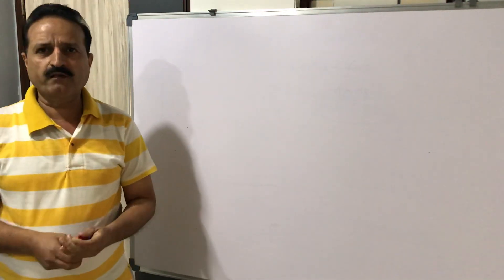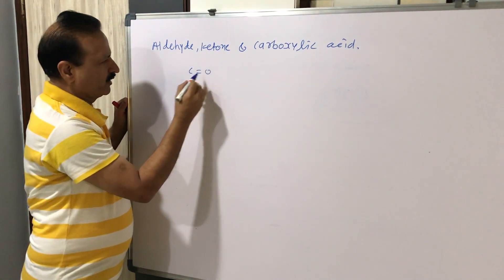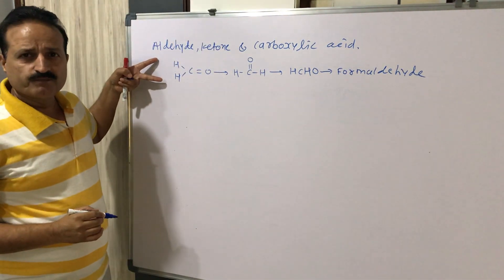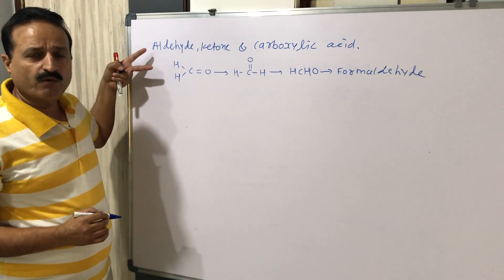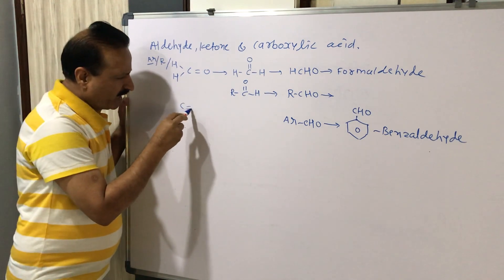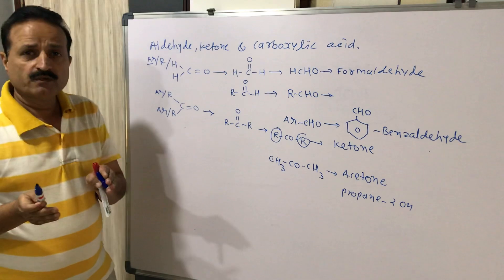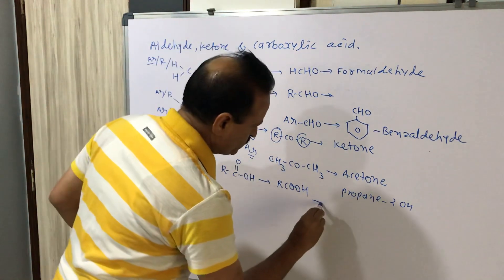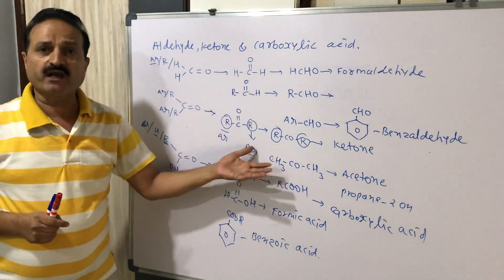Chemistry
Aldehyde , ketone & carboxylic acid